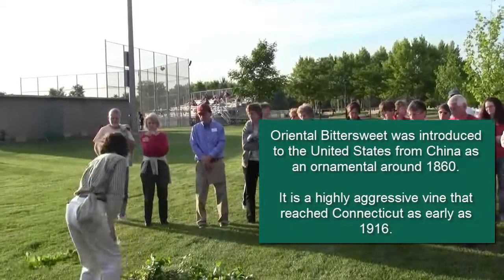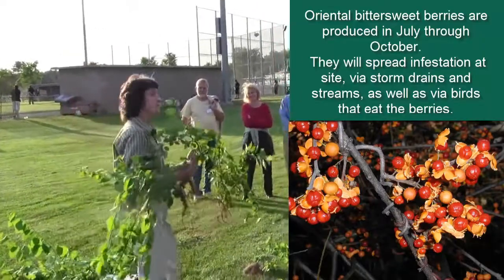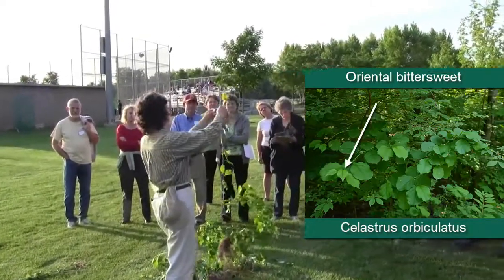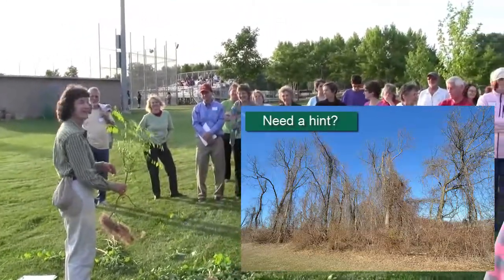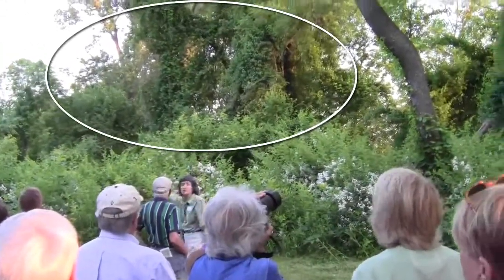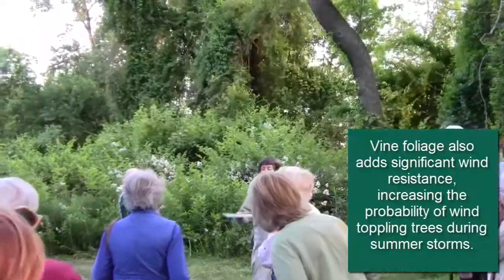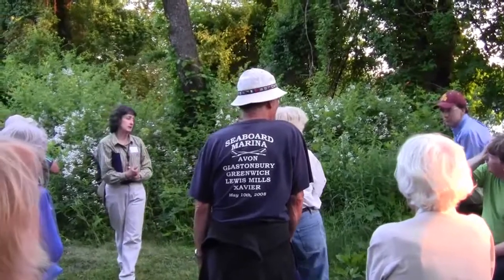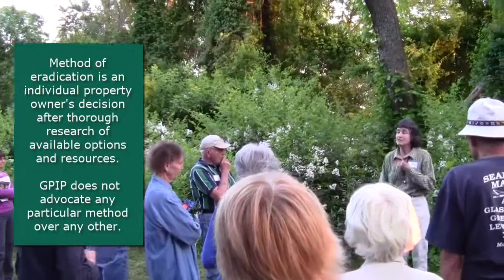Oriental Bittersweet- Riverfront Park Invasive Plant Walking Tour, June 5, 2013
Donna Ellis, Senior Extension Educator with University of Connecticut, and co-chair of the Connecticut Invasive Plant Working Group (CIPWG) conducts an invasive plant walking tour at Riverfront Park, Glastonbury, Ct. This video covers the ORIENTAL BITTERSWEET portion if the walk.